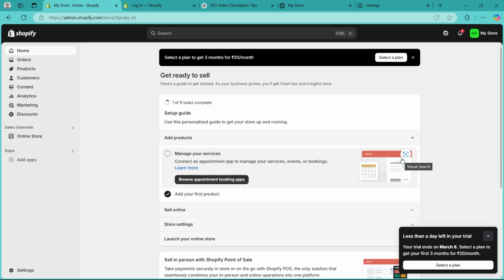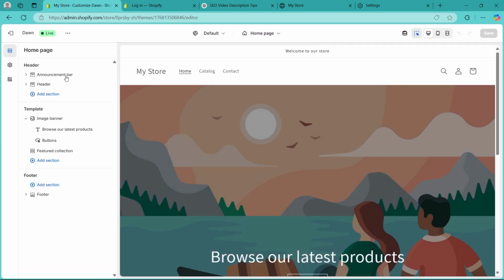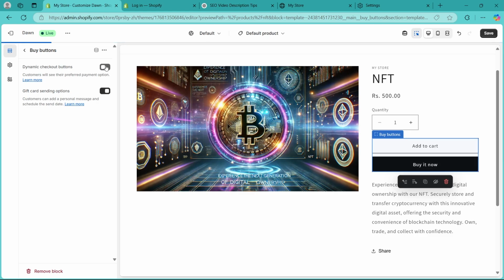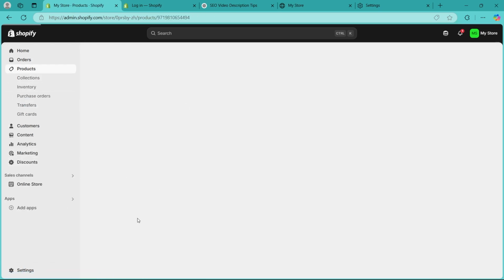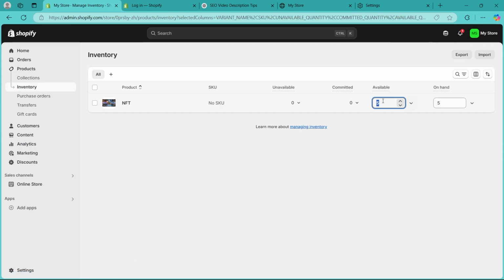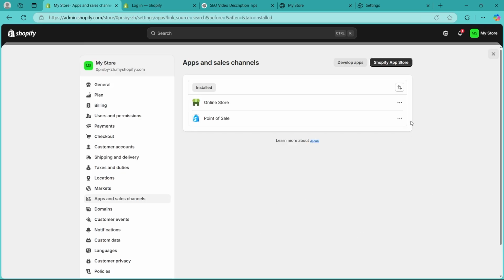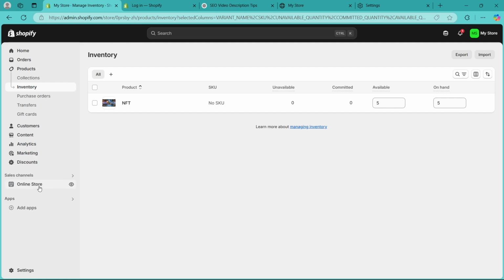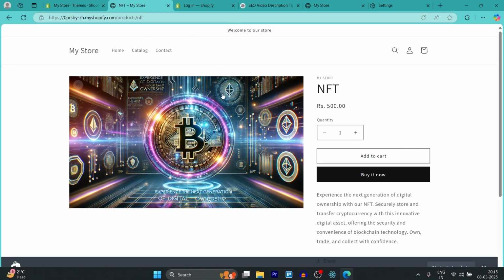How To Fix Missing Buy It Now Button On Product Pages Shopify (SIMPLE & Easy Guide!)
Is the "Buy It Now" button missing from your Shopify product pages? Learn how to fix this by checking theme settings, enabling dynamic checkout buttons, and troubleshooting app conflicts. This guide covers adjusting product availability, restoring missing buttons, and ensuring a smooth checkout process. Follow these steps to fix the missing "Buy It Now" button on Shopify!